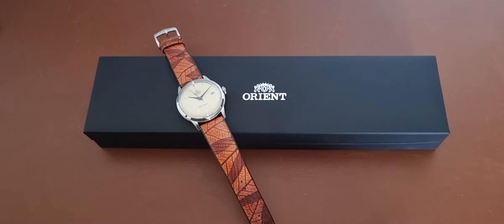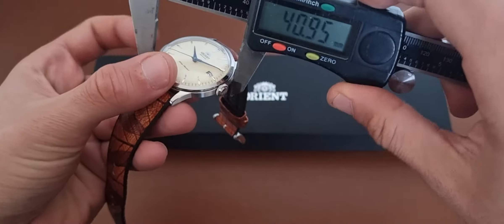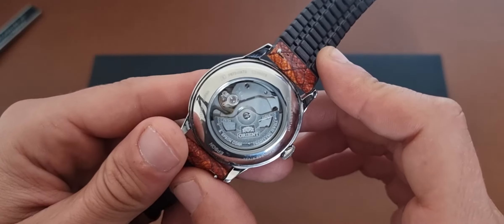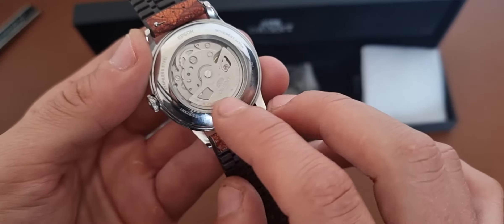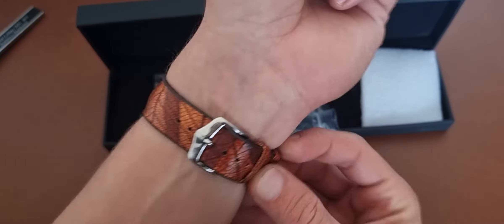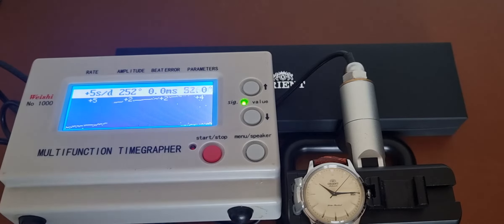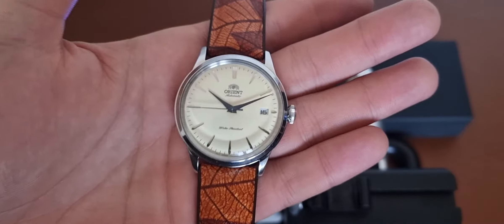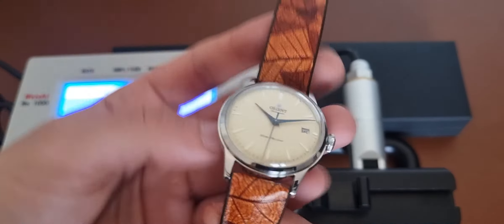Is this the BEST BUDGET DRESS WATCH? (Watch Review ⌚️ Orient Bambino II)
I review the Orient Bambino in 38 mm. Thanks to Harum from Watch Made for lending his watch to test it out. The watch reference number is Orient FAC00009N0. The has an upgraded strap from Hirsch, which I think is an excellent upgrade for the watch. The watch is definitely in the top 3 when talking about affordable office watches, and I think as a starter watch, it is also excellent. This elegant watch from Orient has a brown leather strap with a pin buckle. It has automatic movement and a beige dial with blue hands. The watch case is made of silver stainless steel and is approx. 38 mm. It also has hacking and hand winding. I definitely recommend this watch to anyone looking for an affordable dress watch.

Specifications:
Brand Name Orient
Model number AC00009N
Part Number FAC00009N0
The Year 2019
Item Shape Round
Dial Window Material Type Mineral Glas
Display Type Analog
Clasp Type Buckle
Case Material Stainless Steel
Case Diameter 40.5 millimeters
Case size Large
Case Thickness 11.8 millimeters
Band Material Leder
Band size 9 Zoll
Band Width 21 millimeters
Band Colour Brown
Dial Colour Beige
Bezel Material Stainless Steel
Bezel Function Stationär
Calendar Date
Special Features Waterproof
Weight 227 Grams
Movement Automatik
Water Pressure Resistance 3 bar